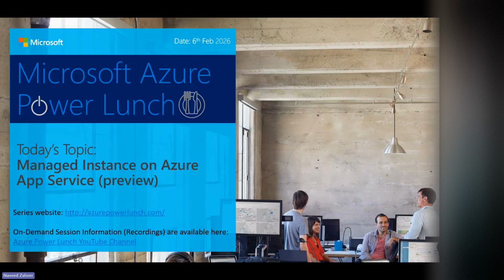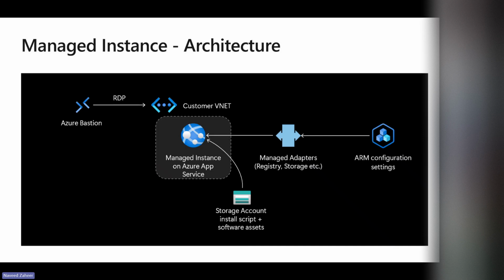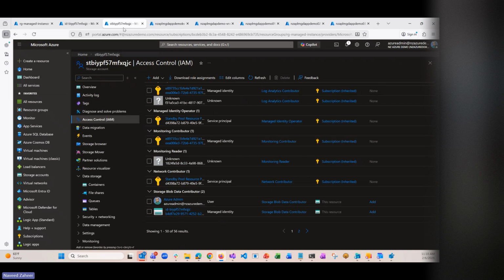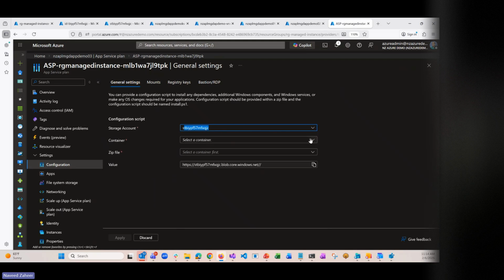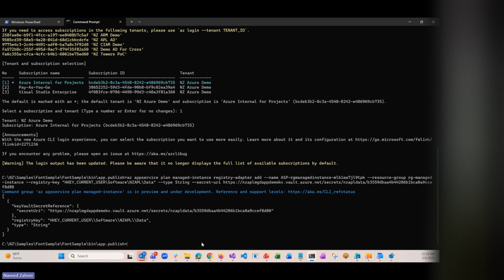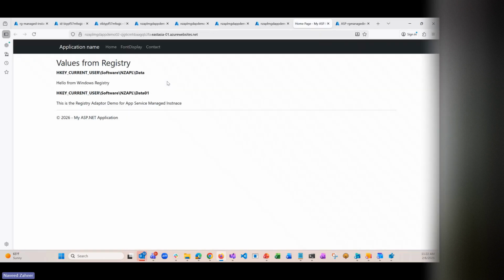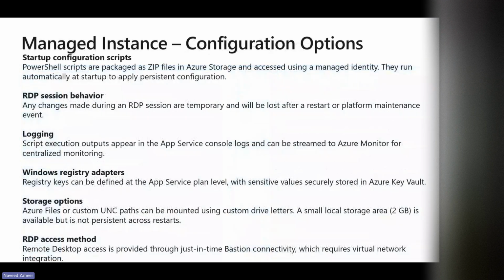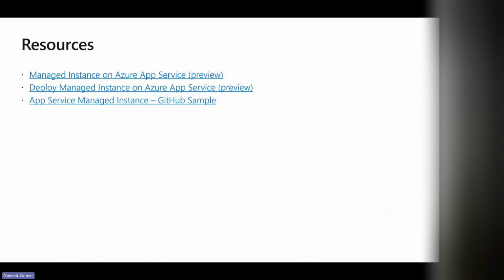Managed Instance on Azure App Service (preview)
Please join this webinar to learn about Managed Instance on Azure App Service (preview). Managed Instance on Azure App Service (preview) is a plan scoped hosting option for Windows web apps that need Operating System (OS) customization, optional private networking, and secure integration with Azure resources.